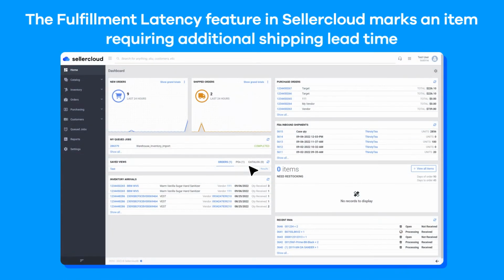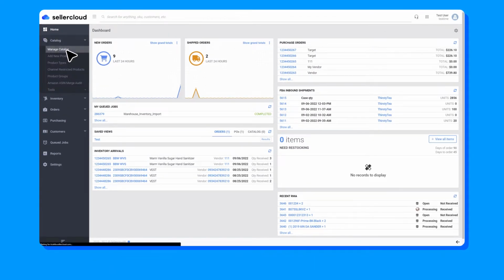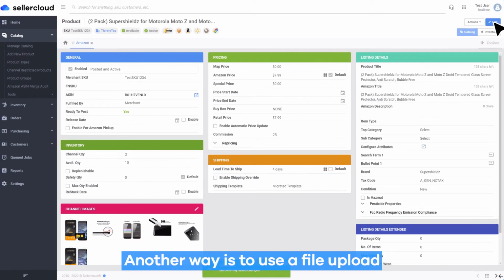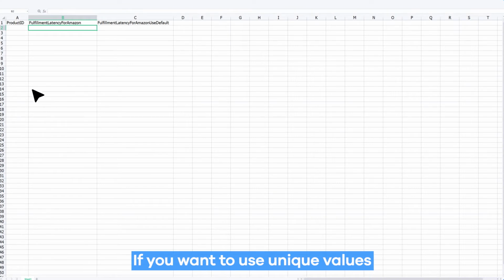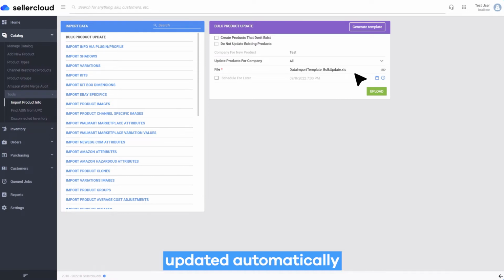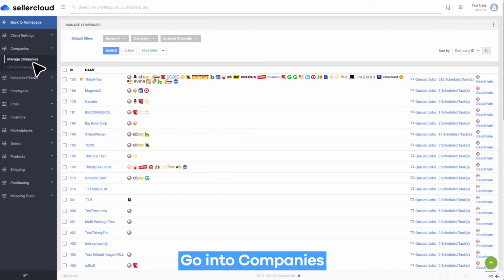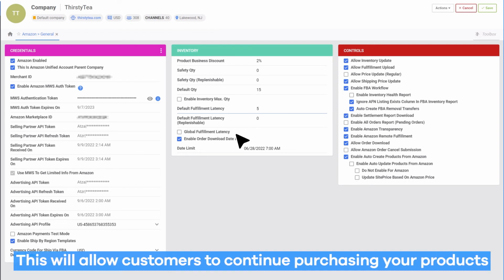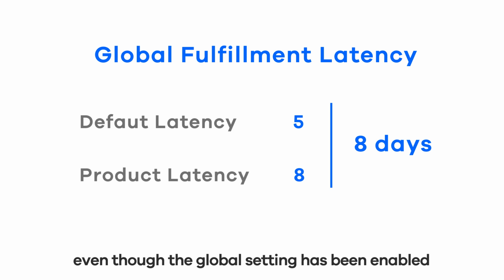How to Set Fulfillment Latency for Amazon Products | Sellercloud Tutorial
The Fulfillment Latency feature in Sellercloud marks an item requiring additional shipping lead time. You can set Fulfillment Latency either individually per product or in bulk via a file upload.

To set Fulfillment Latency for a specific product, you need to:
► Go to Catalog and click Manage Catalog
► Open your chosen product, go into the Toolbox and search for Amazon Properties
► From the Shipping panel, uncheck the Default option and enter the number of days you want as the Lead Time to Ship

Another way is to use a file upload to set Fulfillment Latency in bulk for several products;
► Go to Catalog, and click on Tools
► Choose Import Product Info and then Bulk Product Update
► Generate a template with FulfillmentLatencyForAmazon and FulfillmentLatencyForAmazonUseDefault column headers.
► If you want to use unique values and not the default company latency, choose values between 1 and 30, set FulfillmentLatencyForAmazonUseDefault  to FALSE, and update it back to Sellercloud

The Default Fulfillment Latency option is set on a company level from the Settings menu:
► Go into Companies, Manage Companies and Open a company.
► Head on over to the Toolbox and search for Channels
► Go into the Amazon Settings, select General Settings, and use the Inventory Panel
► Set your preferred Default Fulfillment Latency and it will be applied to all products that have the Default box checked

If you are away on vacation, you can temporarily override a lead time to ship set at a product level:
► Go to the Inventory tab, set the Default Fulfillment Latency, and enable the Global Fulfillment Latency option
► The system will select the lead time to ship for all products based on the longer lead time to ship